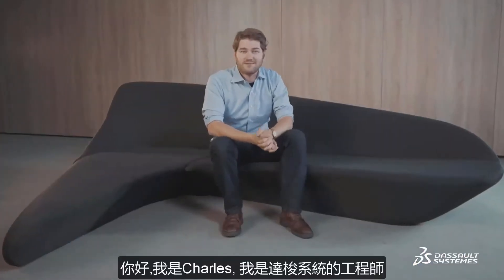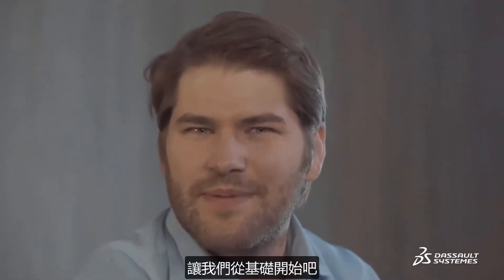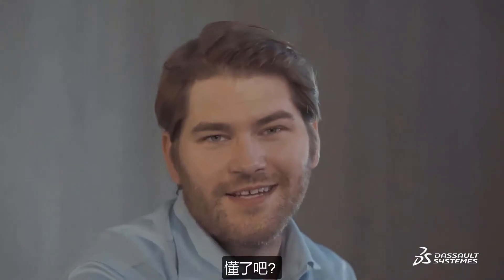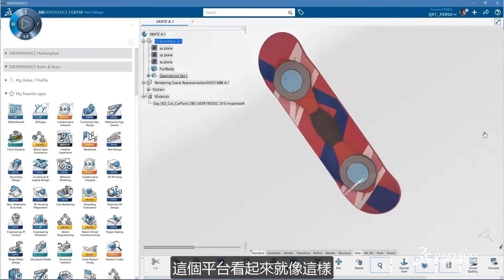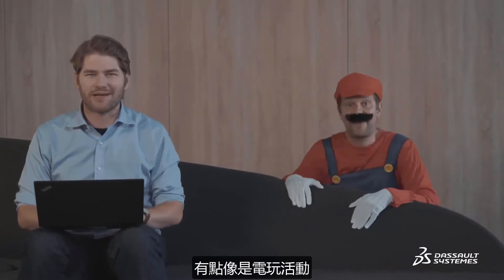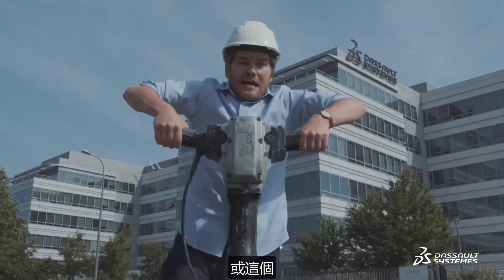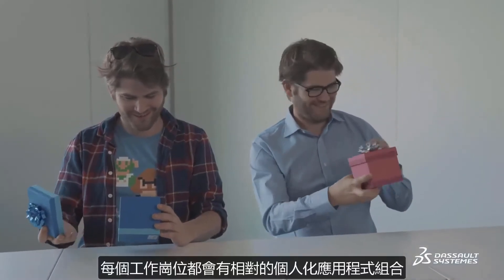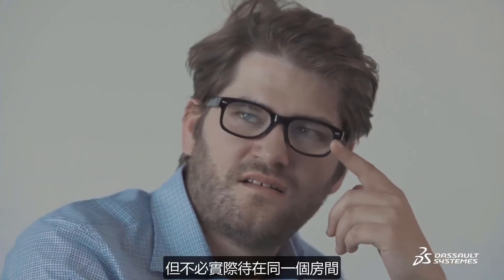2分鐘了解最佳雲端協同創新-3DEXPERIENCE 平台